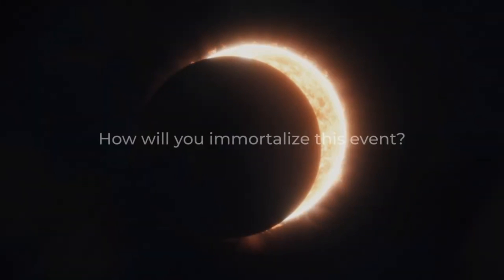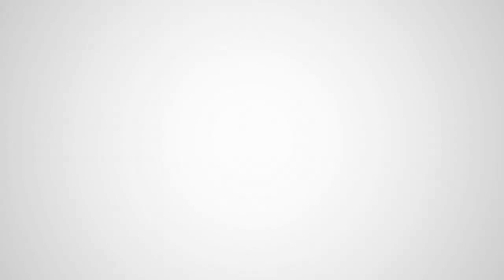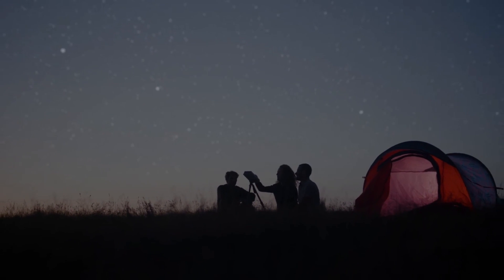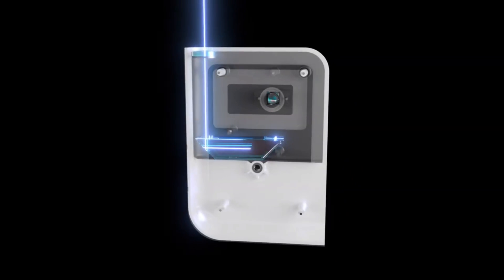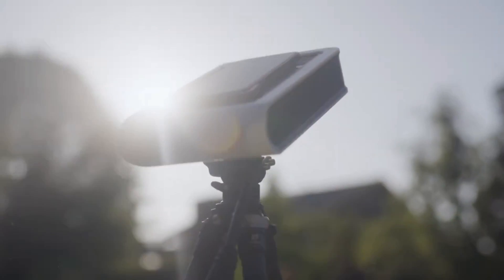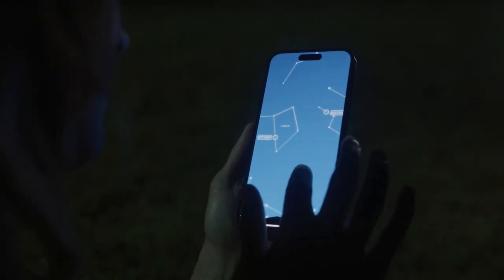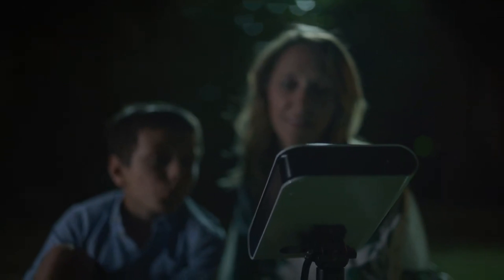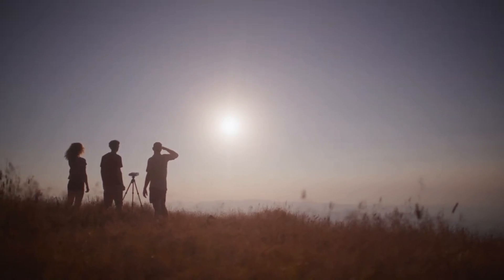Hestia - Smartphone Based Telescope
Harnessing the power of your smartphone and our cutting-edge technology, Hestia enables you to capture the brilliance of the Sun, the enchanting beauty of the Moon, and the captivating depths of the Universe — without complex setups or extensive knowledge of astronomy. Simply place your smartphone on Hestia's ocular, align the device with the celestial object of your choice, let yourself be guided by our super user-friendly app, and unlock a whole new world of exploration.